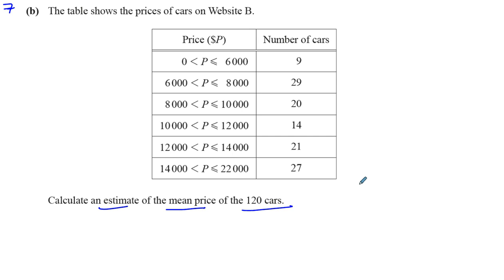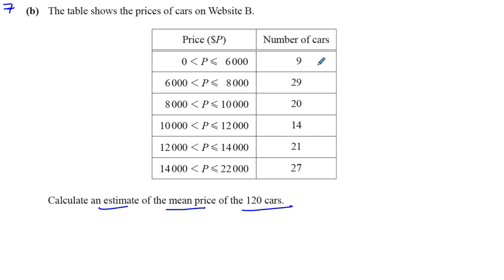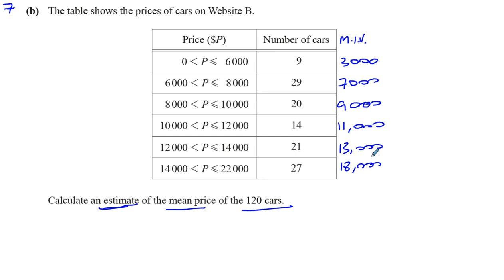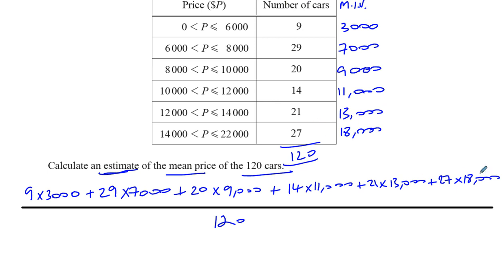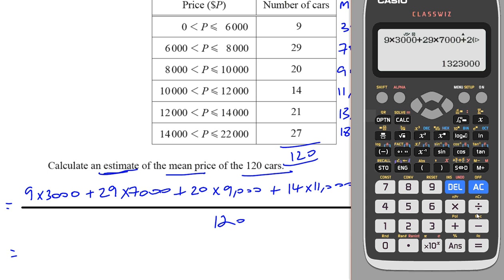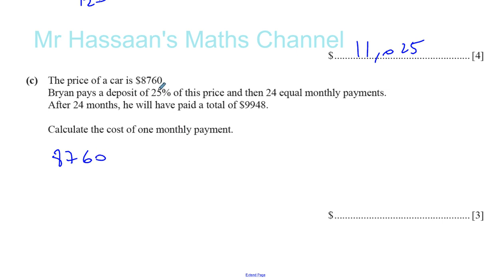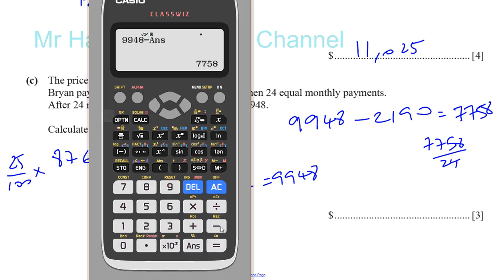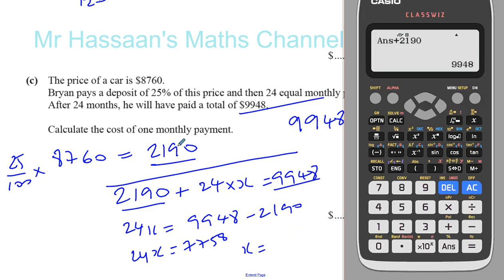0580 43 O N 16 Q7b,c Mean from Grouped Frequency